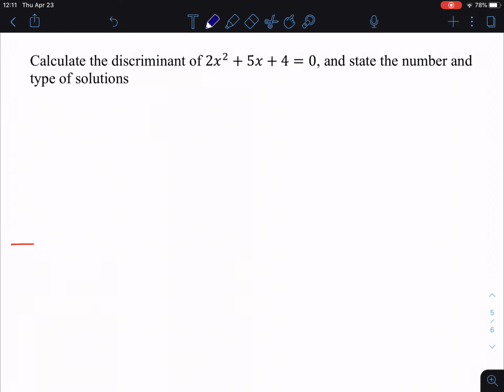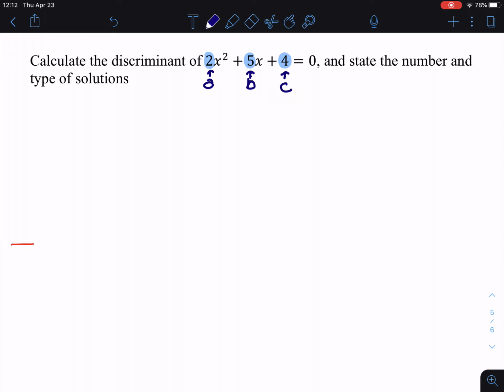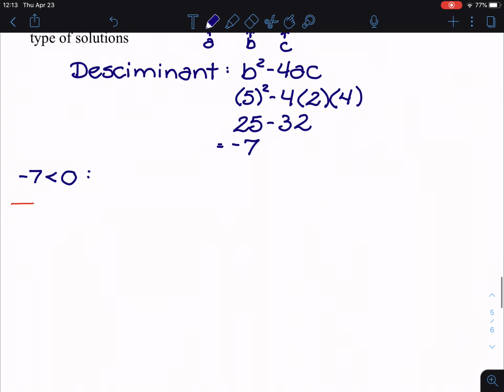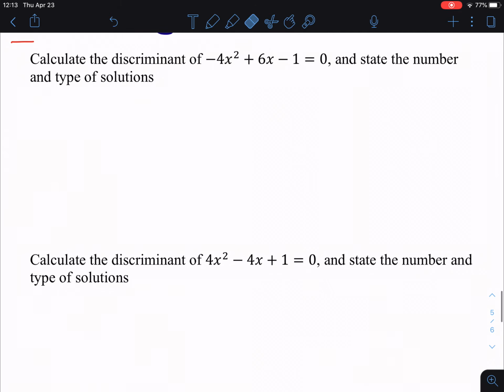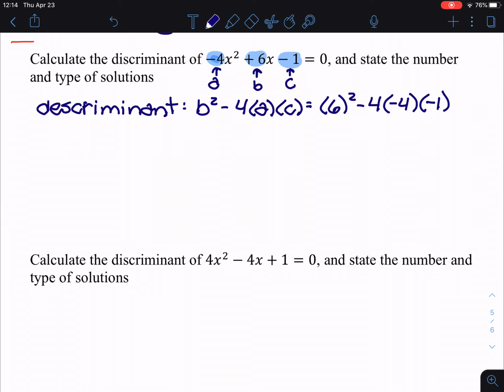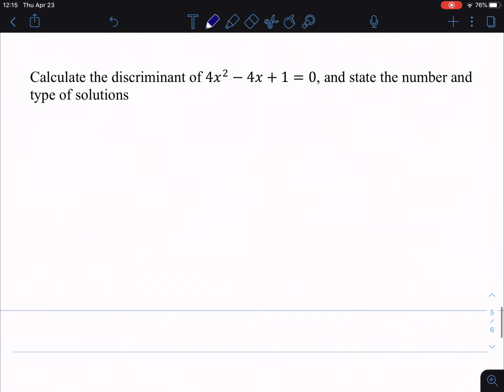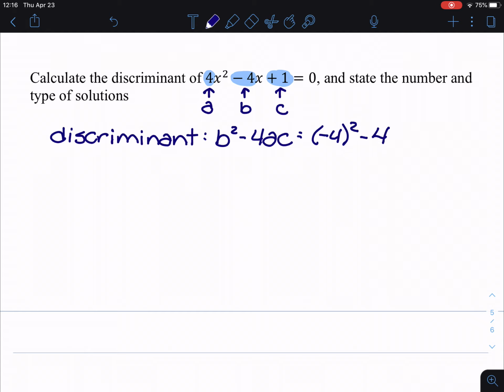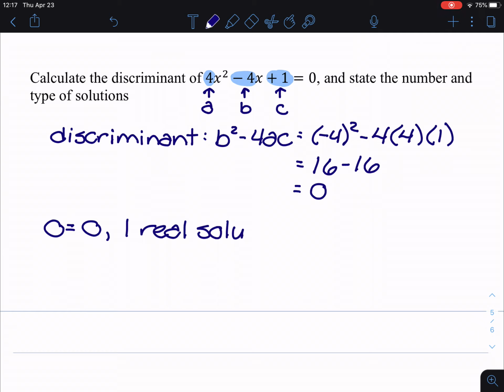Descriminant Problems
Uses the descriminant to find the number and type of solutions to a quadratic equation